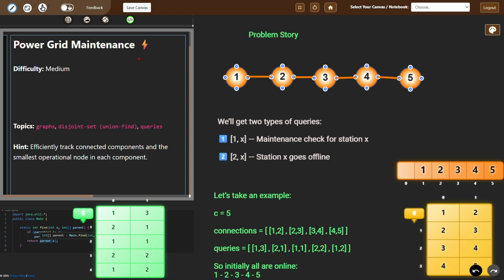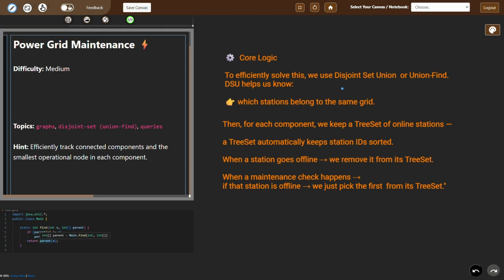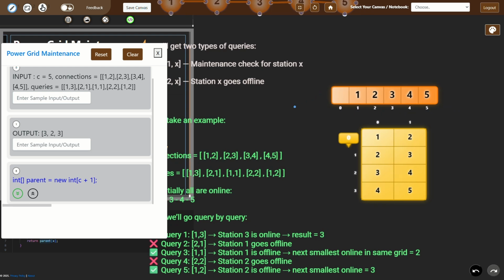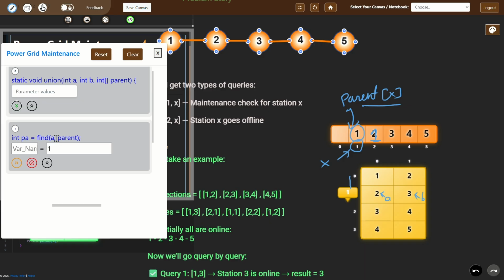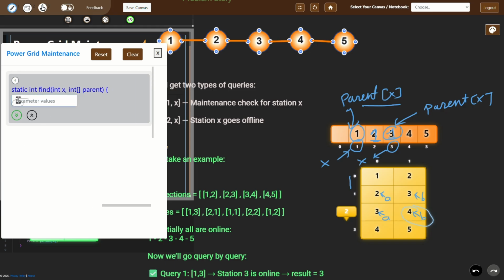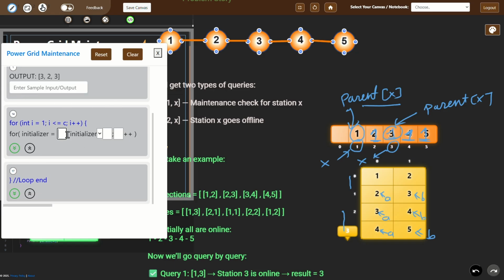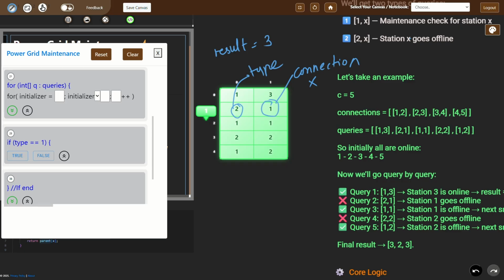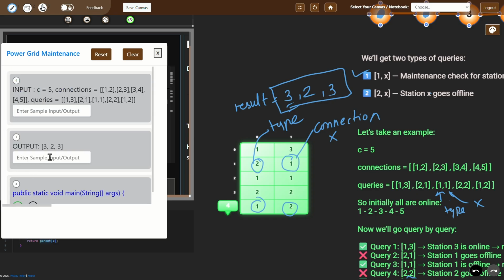Power Grid Maintenance Explained | DSU + TreeSet | Visualize Algorithm Using DrawToCode Tool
🔌 *Power Grid Maintenance | DSU + TreeSet | LeetCode Style Problem*

In this video, we’ll solve an exciting coding problem — *Power Grid Maintenance* — where we combine *Disjoint Set Union (Union-Find)* and *TreeSet* to handle real-world-style connectivity and maintenance queries efficiently.

Learn how to:

* Identify connected components using DSU
* Maintain sorted online stations using TreeSet
* Process dynamic queries in O(log n) time

💡 **Topics Covered:**
✅ DSU / Union-Find basics
✅ TreeSet operations in Java
✅ Efficient query processing
✅ Step-by-step whiteboard visualization